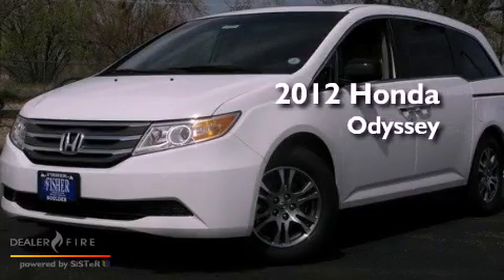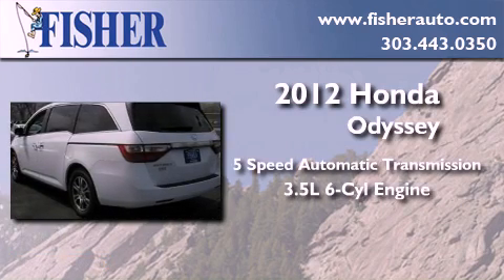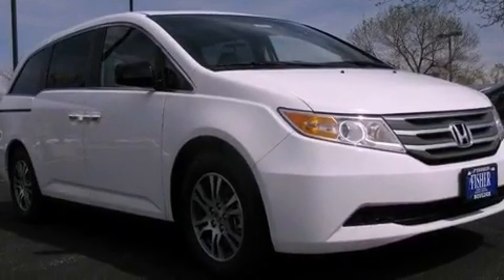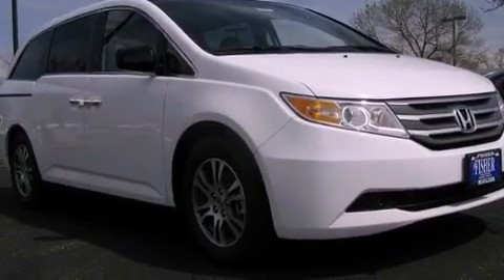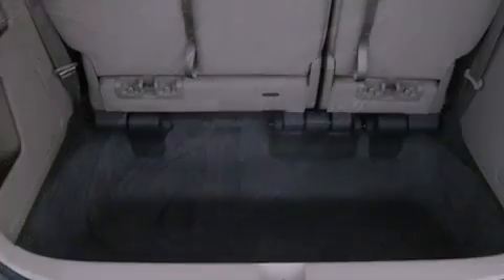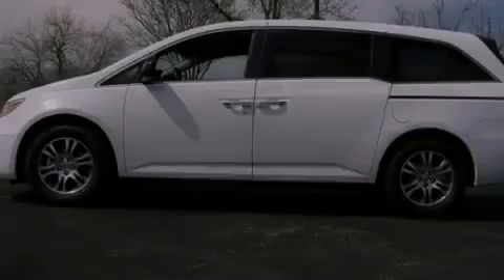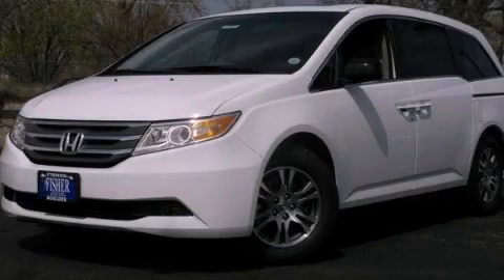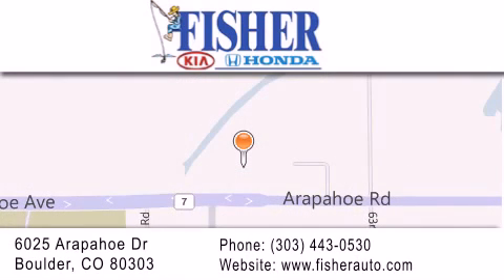2012 Honda Odyssey Boulder CO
Year : 2012
 Make : Honda
 Model : Odyssey
 Engine : gas v6 3.5l/212
 Trans . : automatic
 Exterior : white

 Interior : tan
 Stock : 124133

 2012 Honda Odyssey Boulder CO